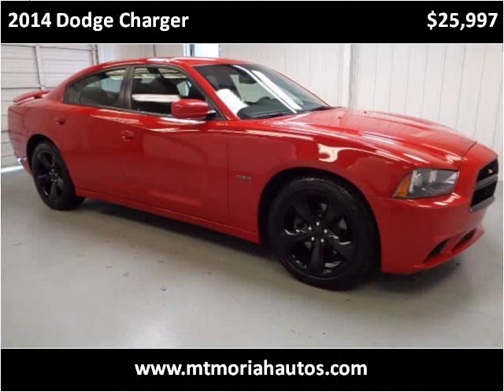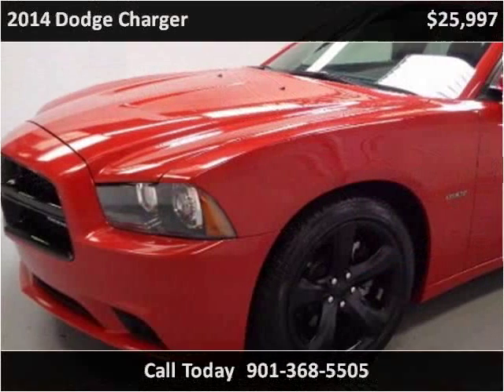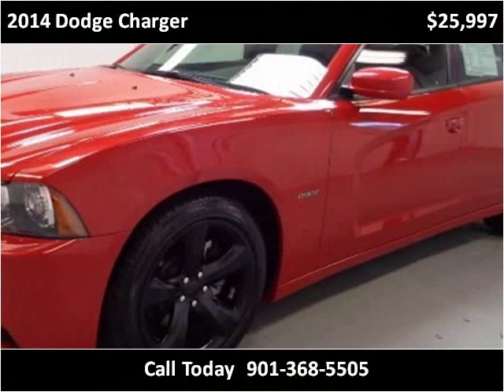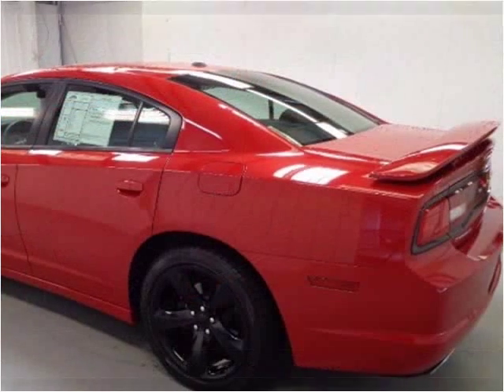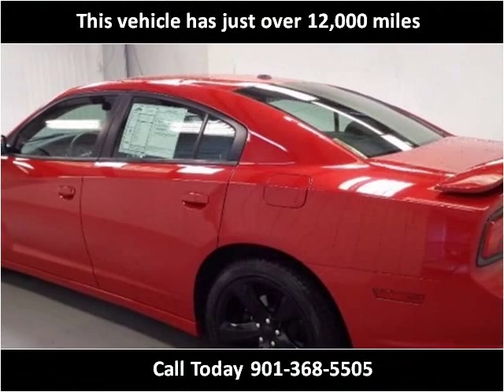2014 Dodge Charger Used Cars Memphis TN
This 2014 Dodge Charger is available from Mt. Moriah Auto Sales.